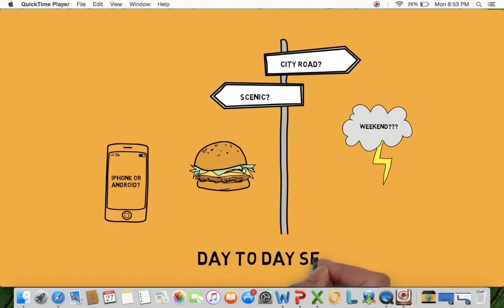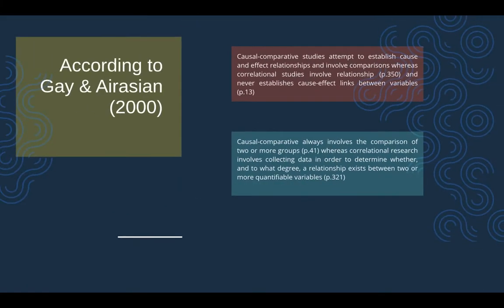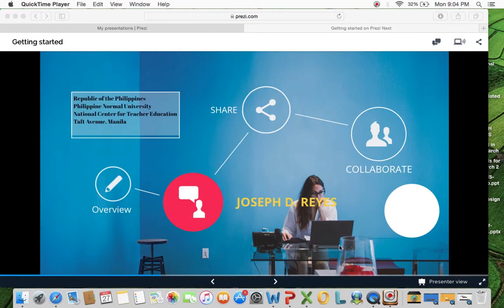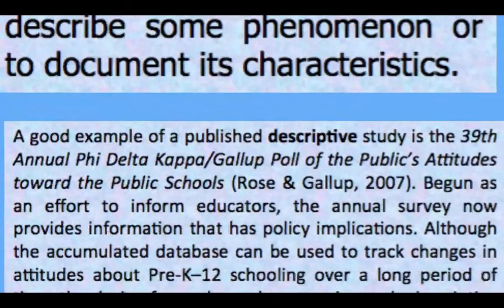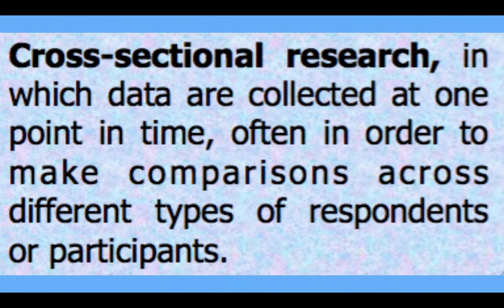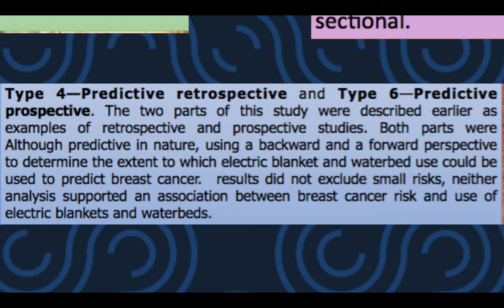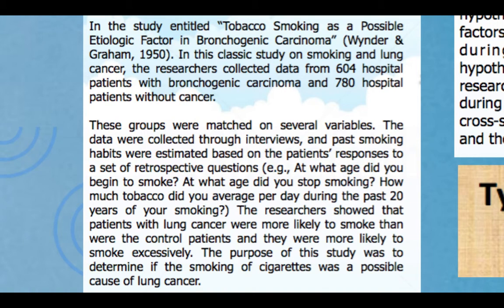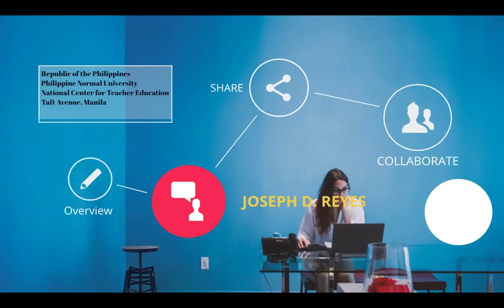New Classification of Non-experimental Quantitative Research by Joseph Reyes